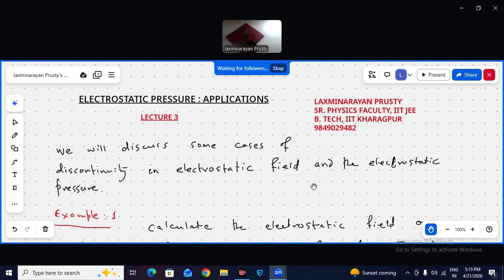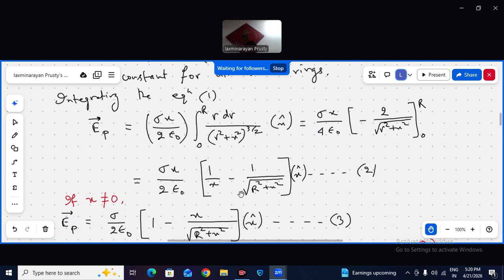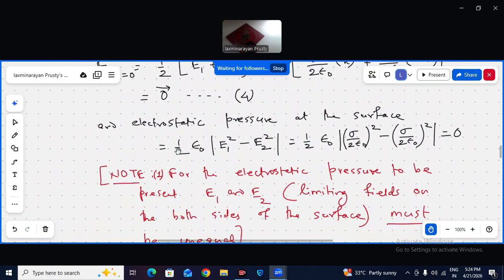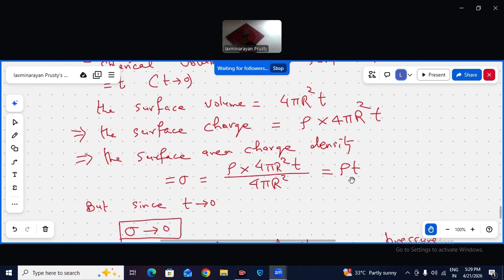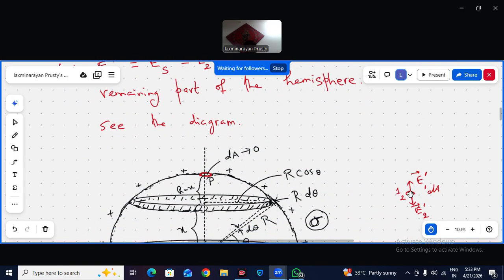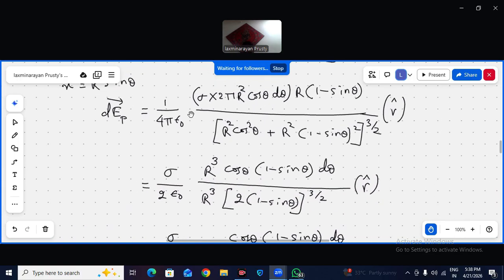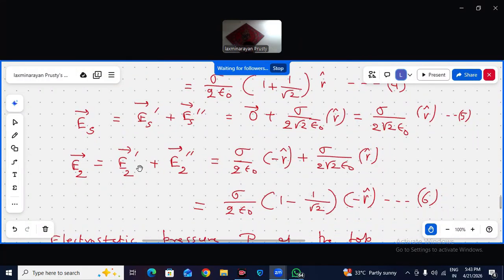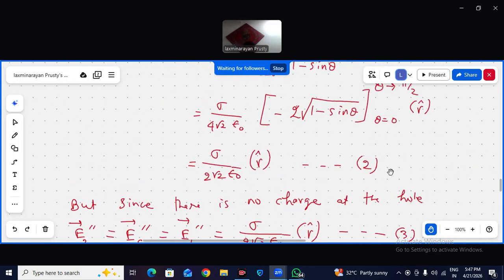VDL 97 : EXAMPLES OF ELECTROSTATIC PRESSURE LECTURE 3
TYPICAL EXAMPLES IN DISCONTINUITY OF ELECTROSTATIC FIELD AND ELECTROSTATIC PRESSURE